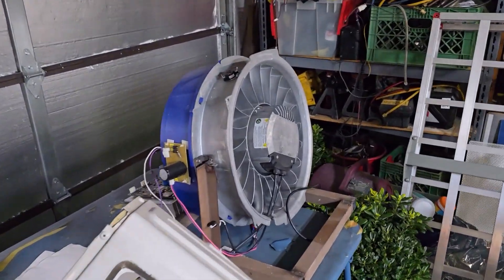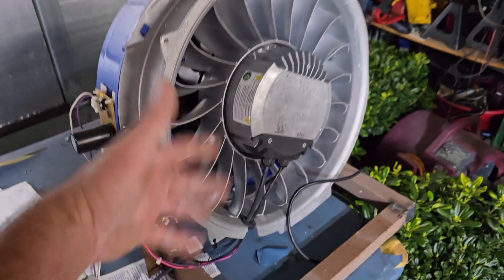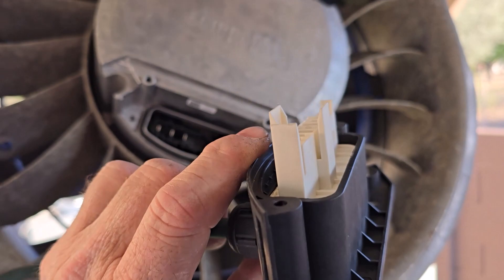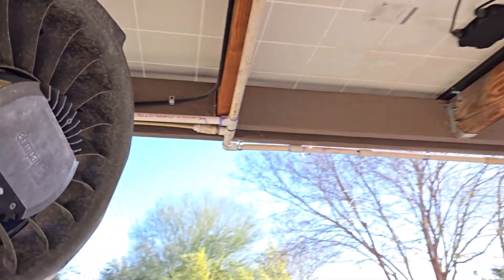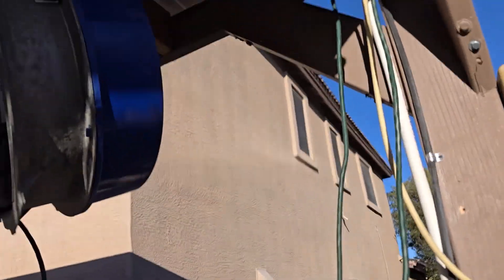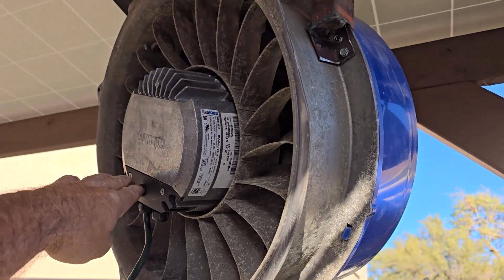Building a backyard solar powered mist blaster out of an old Carrier EcoBlue Axial Fan! 👍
I finally got around to using one of these fans for my backyard mist blaster.
Next I will finish the brackets and add the mister nozzles.